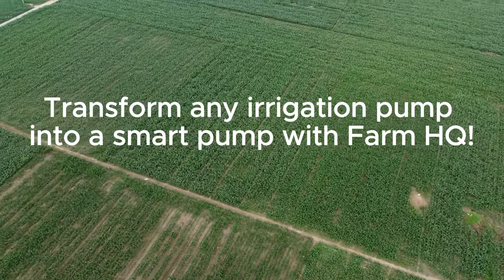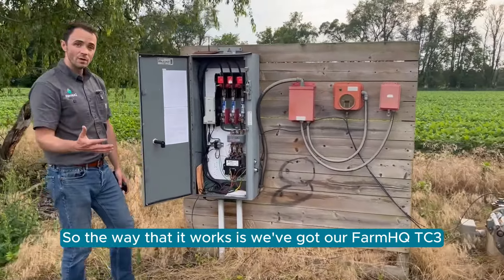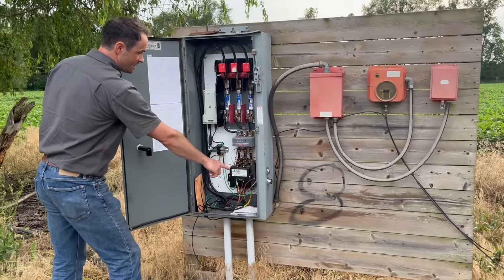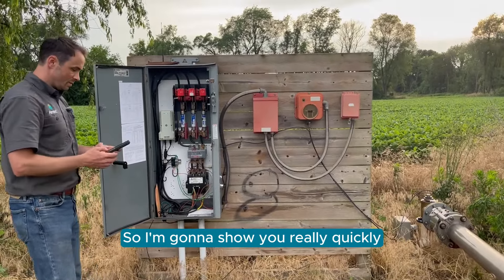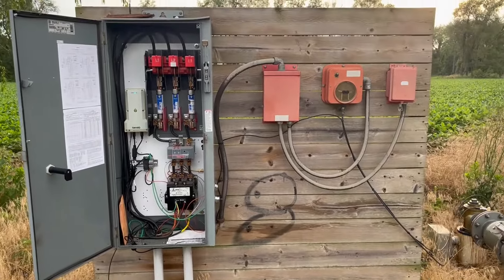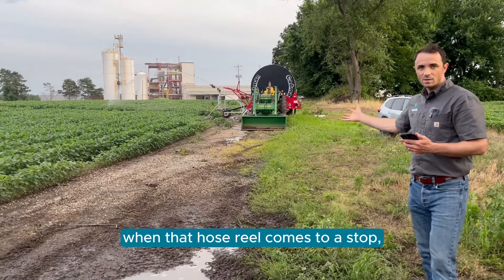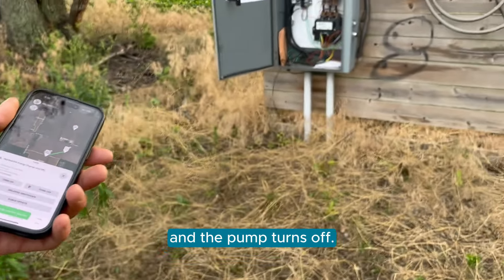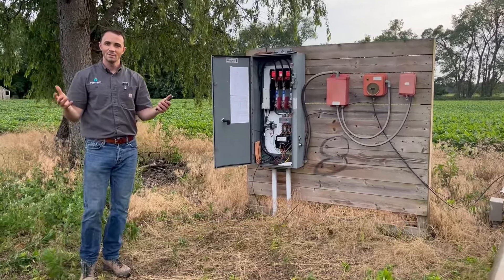Transform any Irrigation Pump into a Smart Pump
Watch as one of our co-founders describes a new installation of FarmHQ on a 3 phase electric pump, which is now connected and can communicate with the grower's hard hose reel.

FarmHQ: SMART IRRIGATION CONTROL FOR EVERY FARM
Get all your irrigation equipment online and in sync to save time, cut stress, and lower your costs.